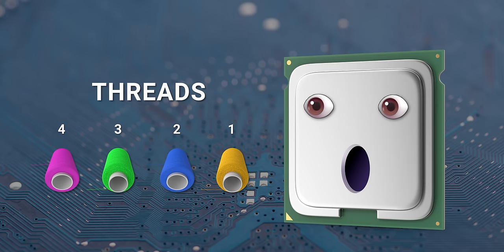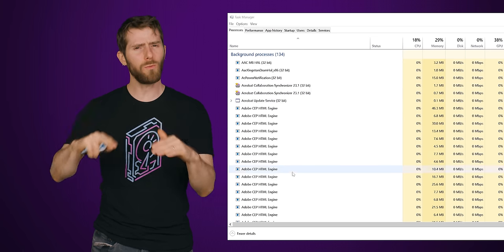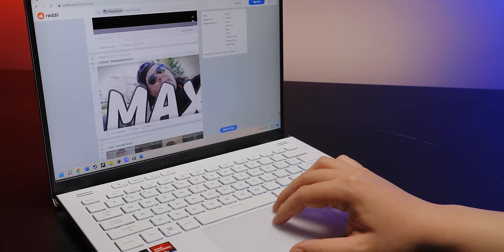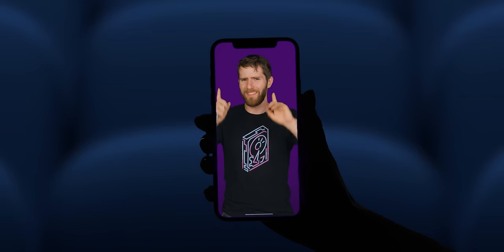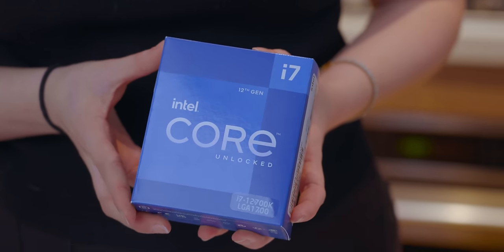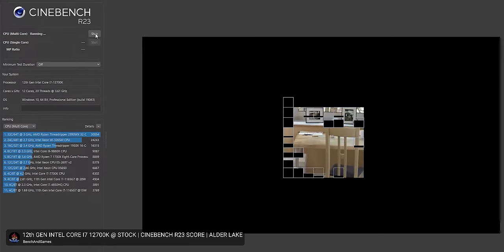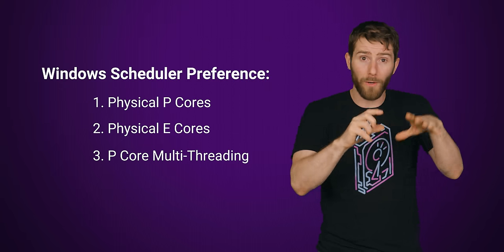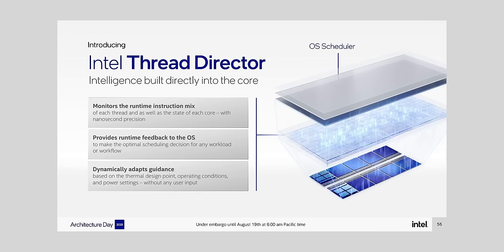How CPUs Use Multiple Cores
Save 20% with purchase of a computer, laptop, monitor or tablet. Offer ends June 30th.

Learn how CPU scheduling works and it helps them juggle multiple tasks and use multiple cores.